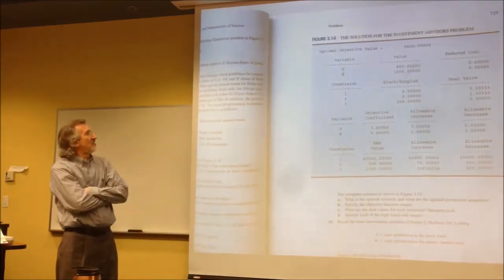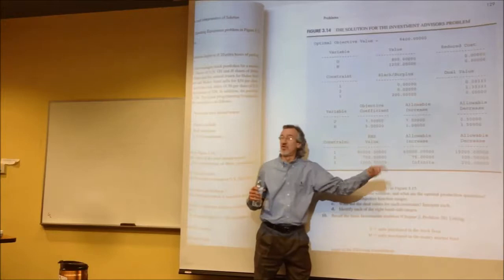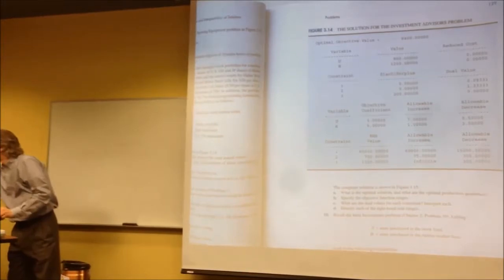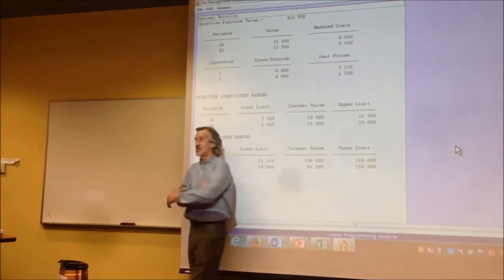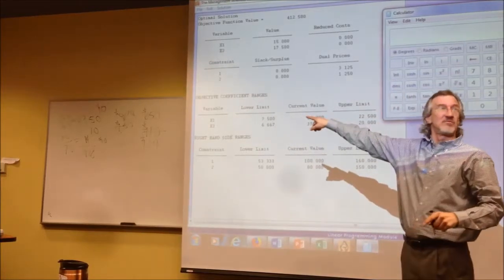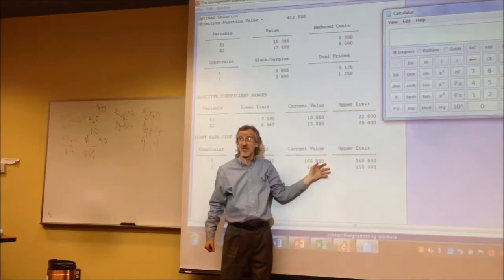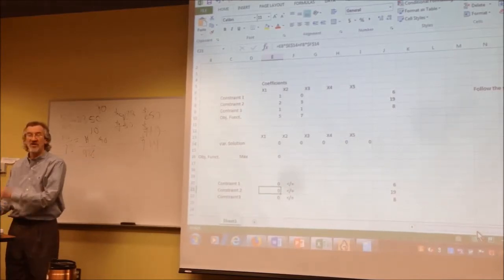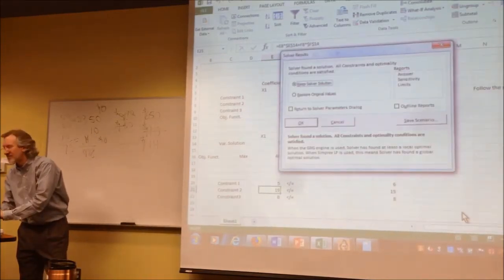Ch 3 part 2 SCM 313 W18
Ch. 3 part 2 (Linear Programming Sunk and Relevant Costs)  Management Science  University of Michigan - Flint   Professor McCarthy  Winter semester 2018 from Tues. 2/6.